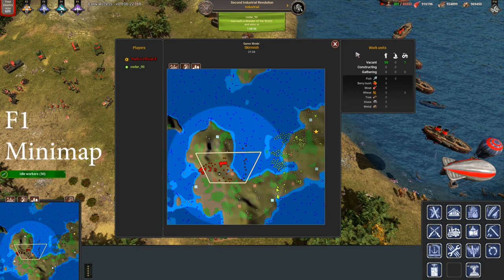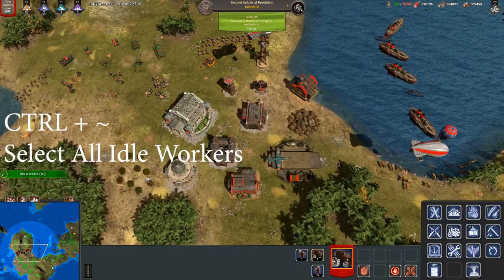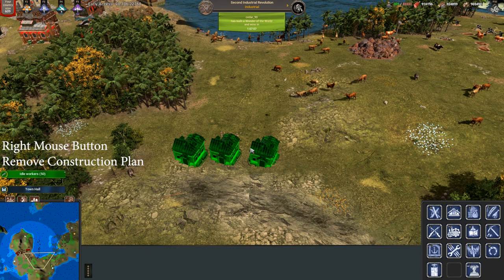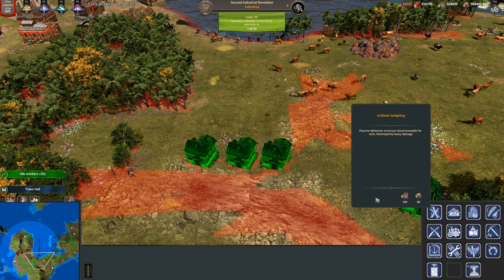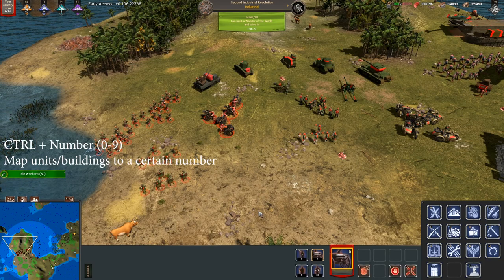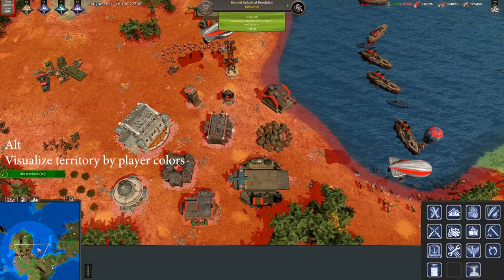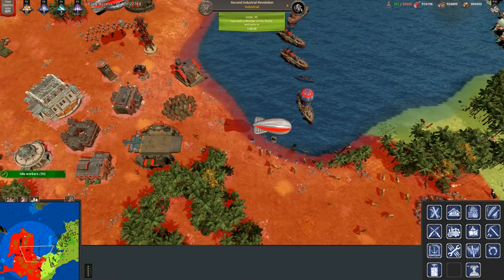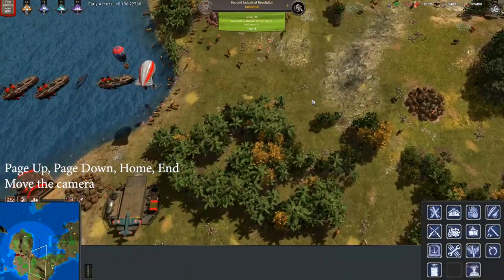Hotkeys | War Selection School